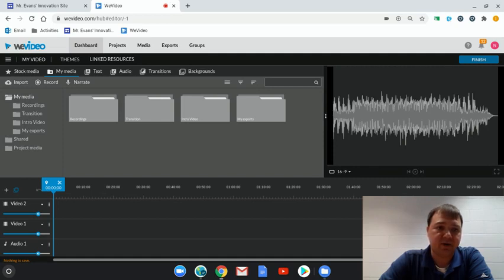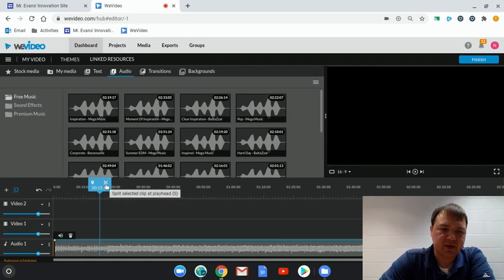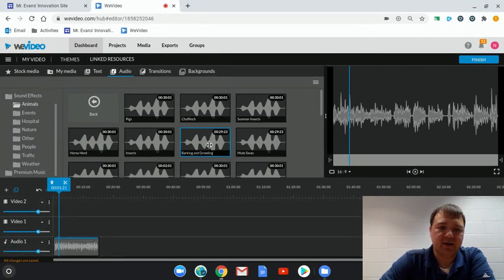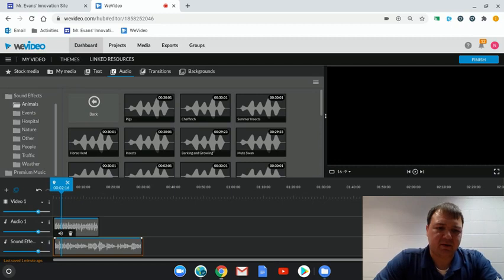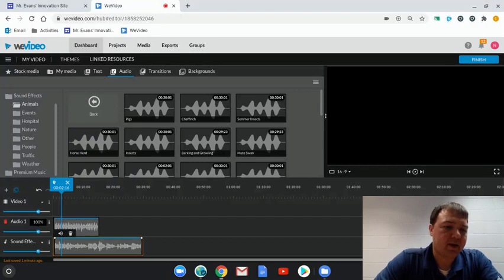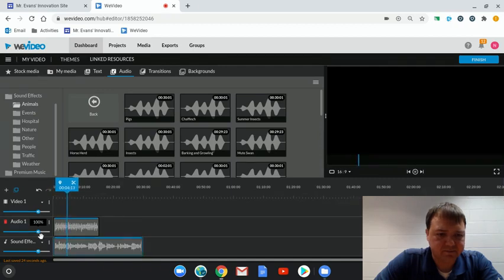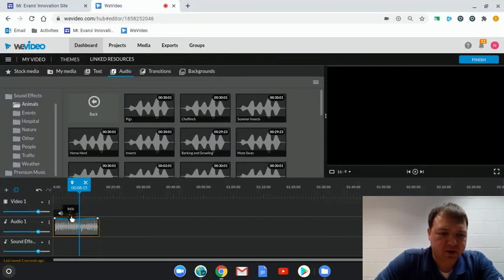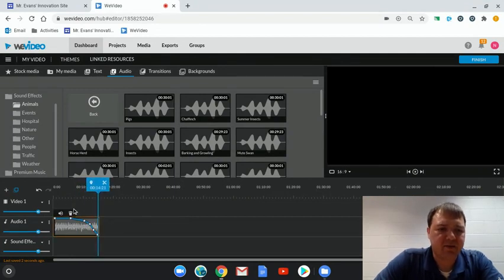Adding Audio For WeVideo Tutorial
00:00 Different types of audio in WeVideo
00:17 Finding the audio features
00:42 Listening to an clip
00:56 Putting audio in your project
01:25 Playing music in your project
01:32 Shortening an audio clip
01:55 Deleting unneeded audio
02:09 Exploring sound effects
03:00 Layering sound effects with music
03:24 Adding new audio and video tracks
03:40 Labeling your audio and video tracks
04:45 Changing the volume of a track
07:19 Changing the volume of a clip
08:47 Fading the audio in and out